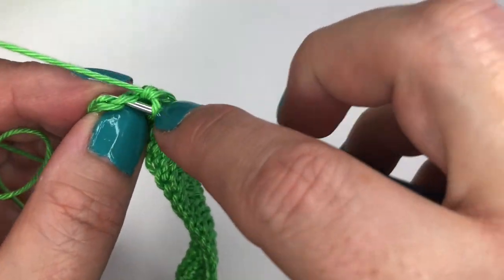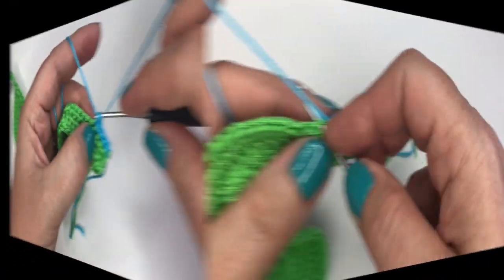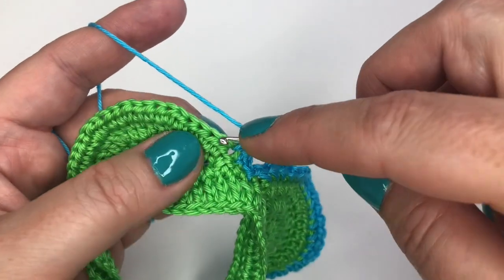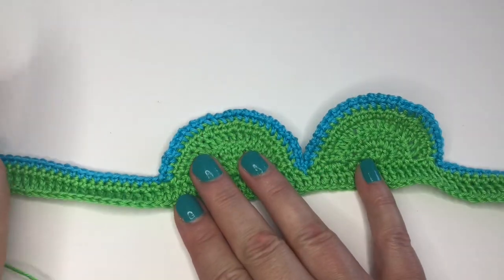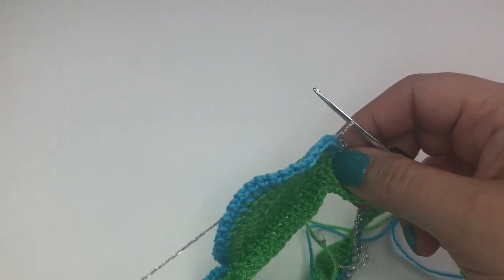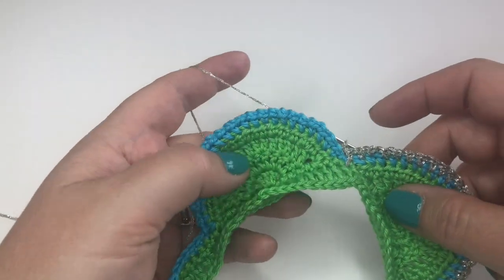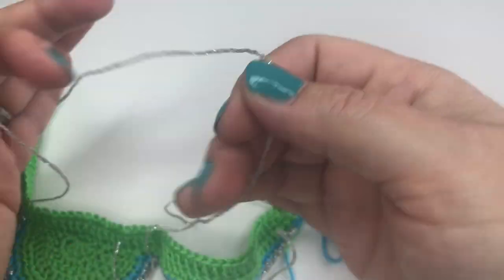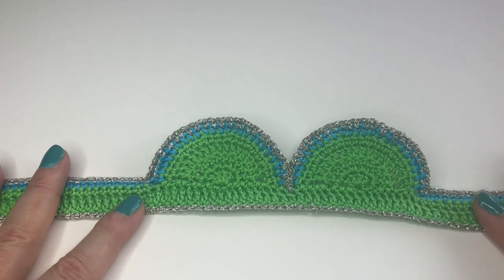12. Bikini Top: Part Two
Who knew it was so involved?  It's not really - it's just that Moo natters a lot...